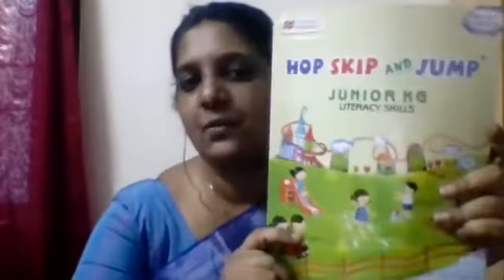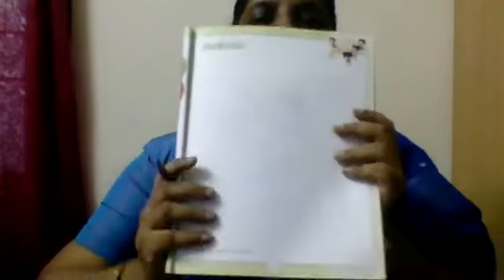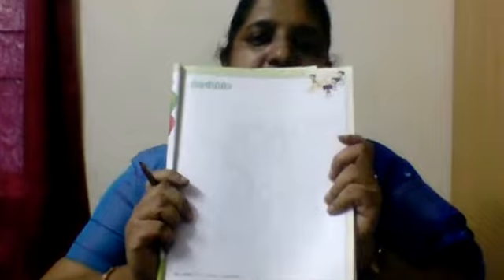Lkg.- Literacy skill -1.07.21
scribbling